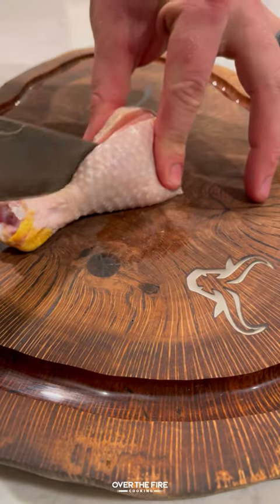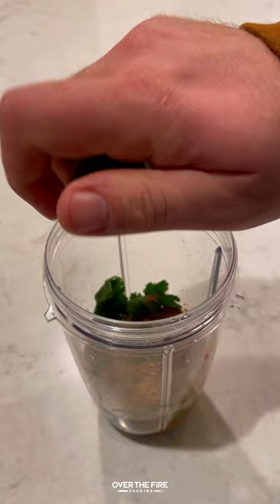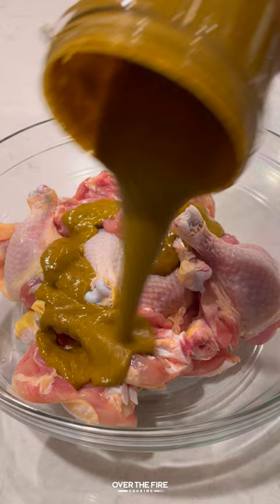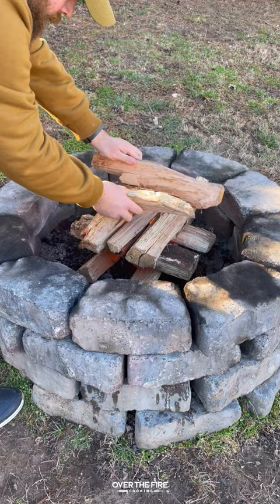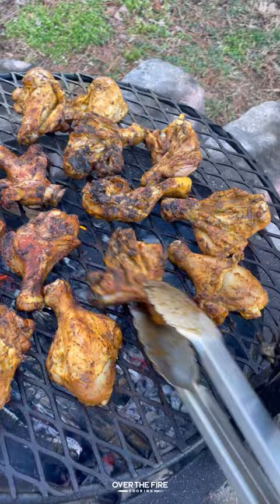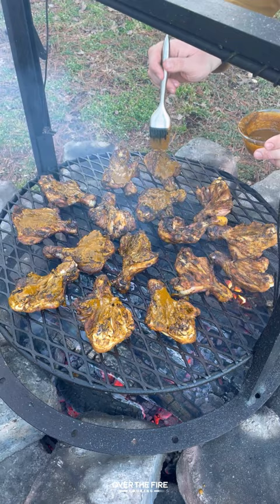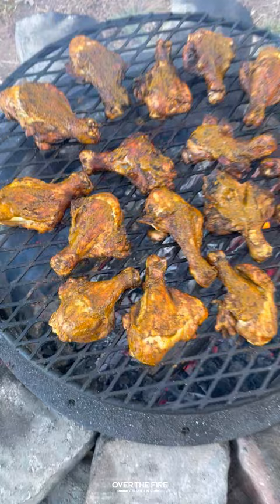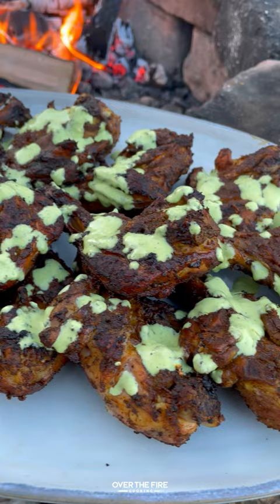Butterflied Peruvian Chicken Drumsticks with Green Sauce | Over The Fire Cooking by Derek Wolf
Butterflied Peruvian Chicken Drumsticks with Green Sauce is my new favorite way to cook chicken! 🍗 🌿🔥

After seeing my good friend @ChilesandSmoke  make some delicious butterflied chicken drumsticks, I had to try some myself. Using fun Peruvian inspired marinade, I butterflied the drumsticks and marinated overnight. The dope part about this cook is that you get crispy chicken in half the cooking time! Garnished with a Green Sauce and you are ready to go. Find the whole recipe on my blog or linked in my bio. 🍻👍